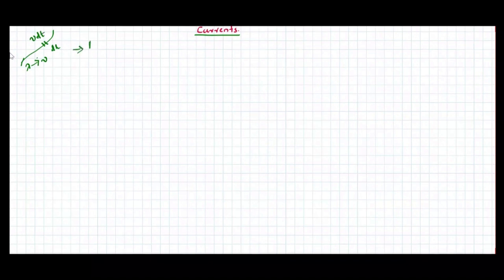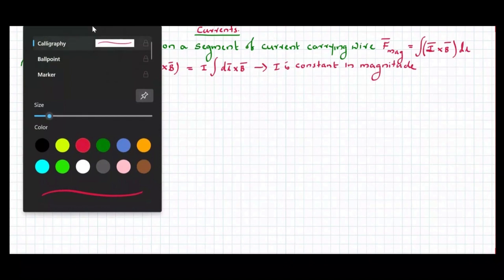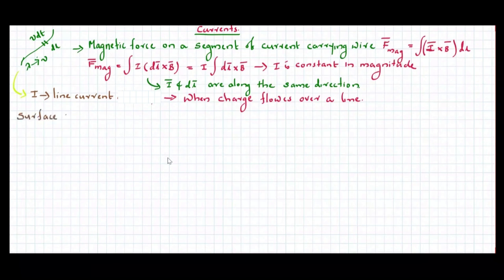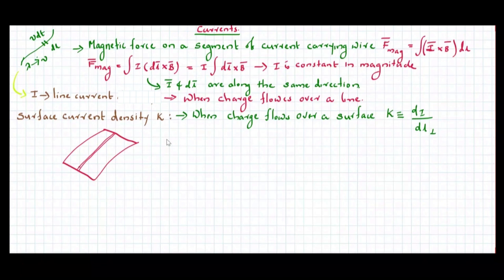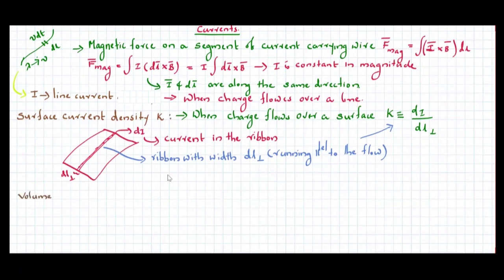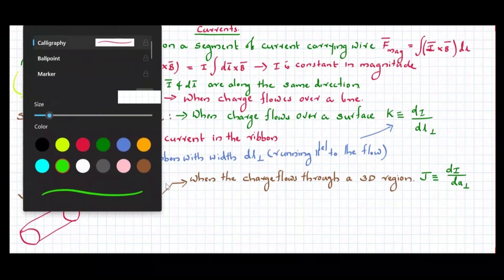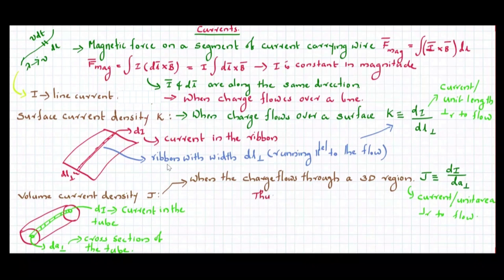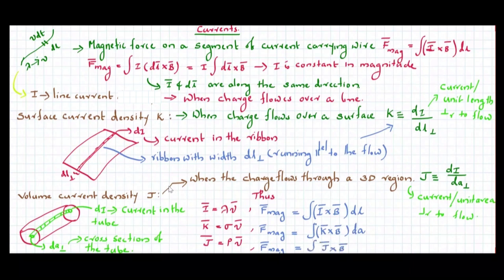Magnetostatics: Class 4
Line current, Surface current density, Volume current density.